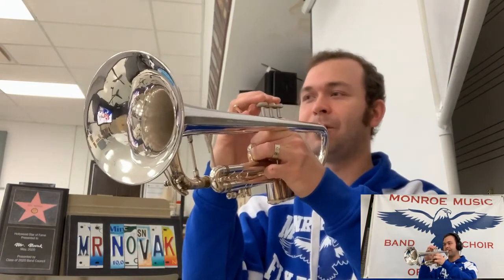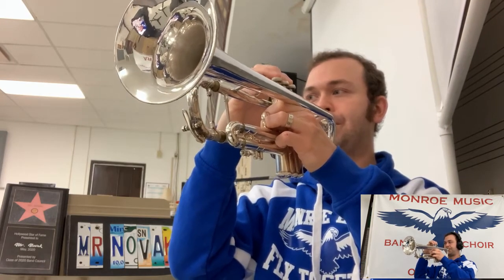Schnibbles Interlude A1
Mr. Novak, Featuring Mr. Novak
Schnibbles Flex Duets... Composer: Brad Carmen